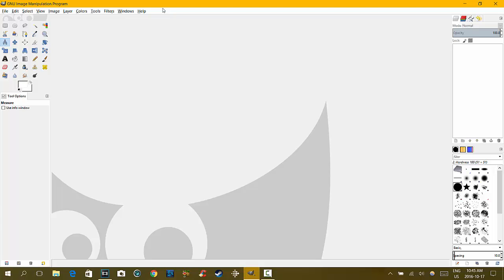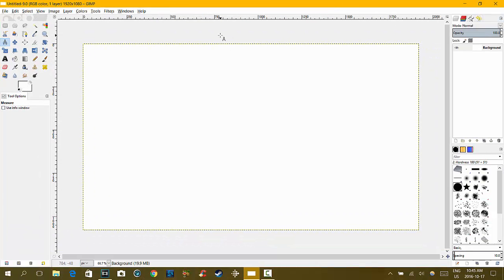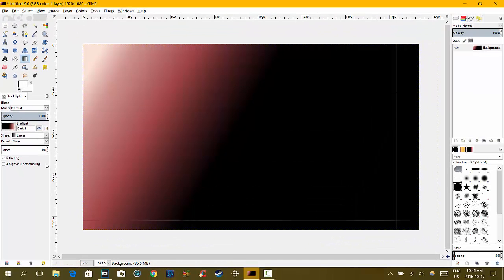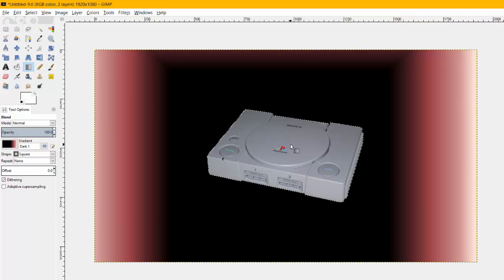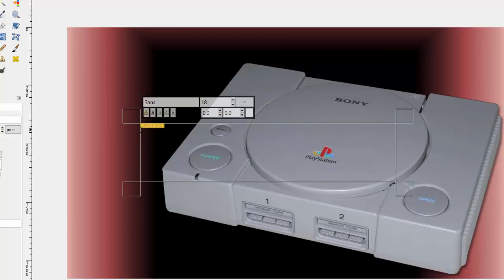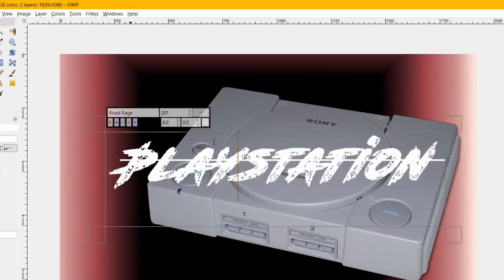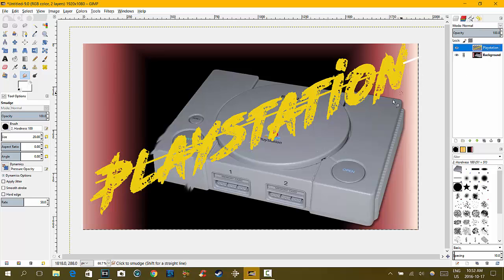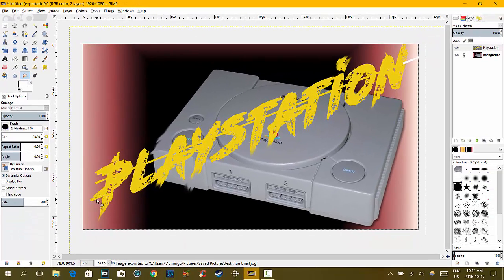How to make a thumbnail in gimpshop 2016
This Tutorial Covers:

-How to make a new file
-How to insert an image
-How to use a gradient
-How to Insert text
-How to save your picture
-Navigation and Tools

If you like what you have seen, I have other channels with various content below!

Domingo0022

Commons "Attribution 3.0"